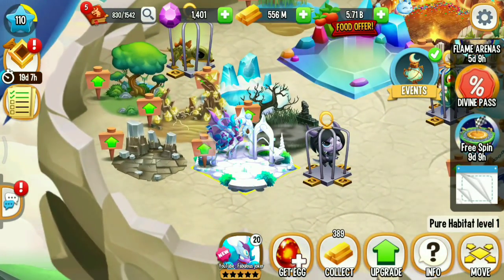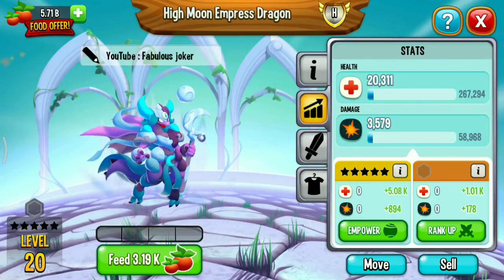HIGH MOON EMPRESS DRAGON MAXIMUM POWER ! Dragon City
I empowered my high moon empress dragon to maximum power! I have 2000 high moon empress dragon orbs and then empower it on the tree of life